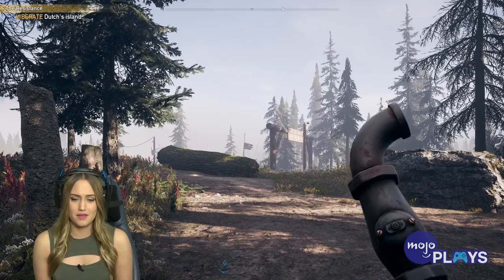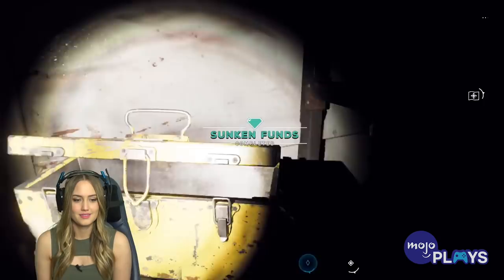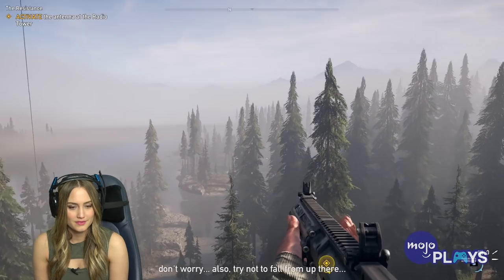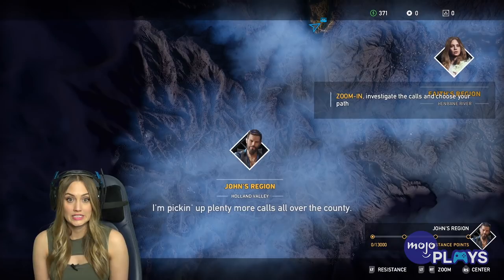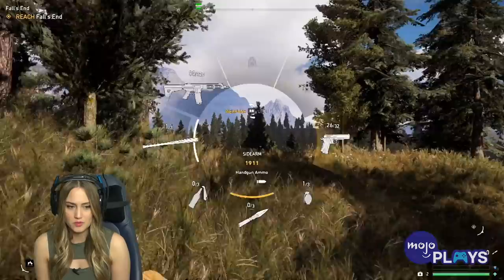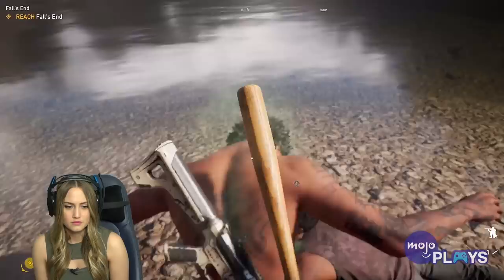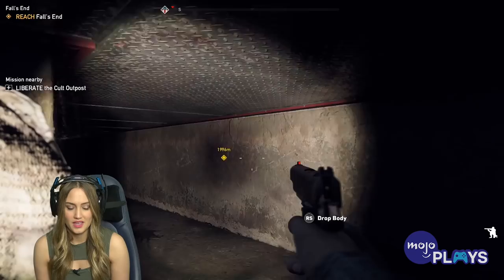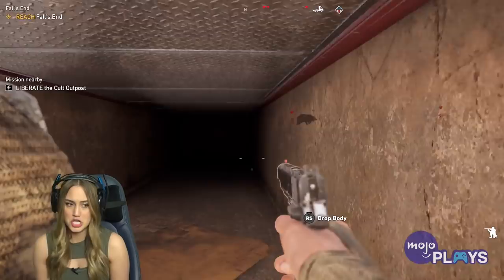Naomi Kyle Plays Far Cry 5 - Episode 1 - Let's Go To Hope County!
Naomi Kyle is in the house and she's playing games with us! GAWD it's a dream come true just to type that sentence! Welcome to MojoPlays, and we're very proud to announce that our first let's play series of videos begins with none other than Ms. Kyle herself!

To get your ideas turned into WatchMojo or MojoPlays videos, head on down

Gaming is the fastest growing, most innovative and most exciting form of entertainment in the world. A medium that's pushing the envelope in terms of cutting edge technology, cross cultural experiences and interactive story telling demands a form of commentary and analysis that can properly represent it's growing influence and importance: that's where MojoPlays steps in. On this channel, we seek to create content that gamers are proud to call their own; videos that put gamers at the head of the pack when it comes to insightful, intelligent media analysis. Gamers are getting smarter every day - it's time they had a YouTube channel that goes with them.